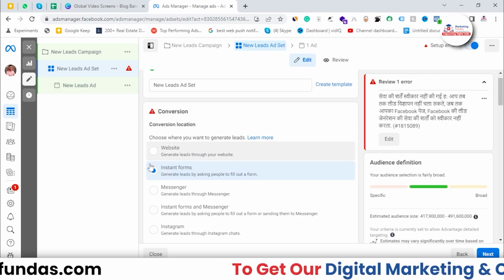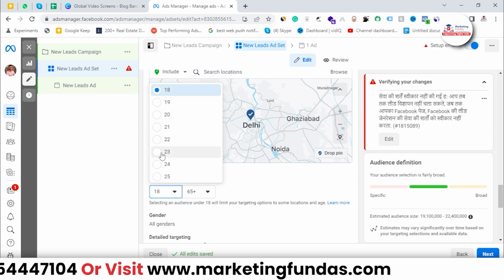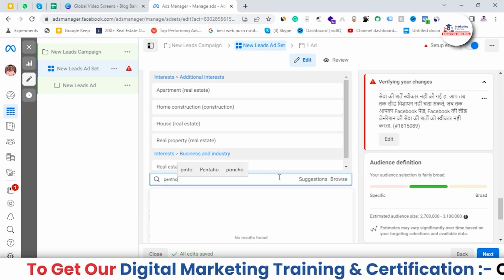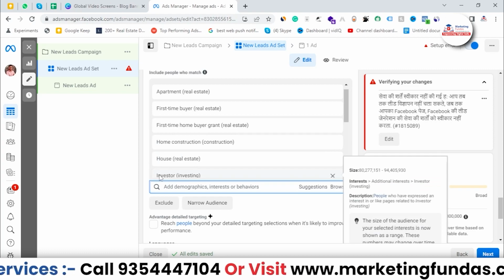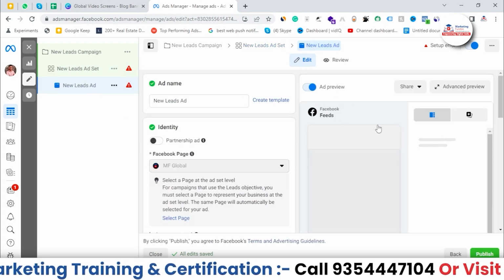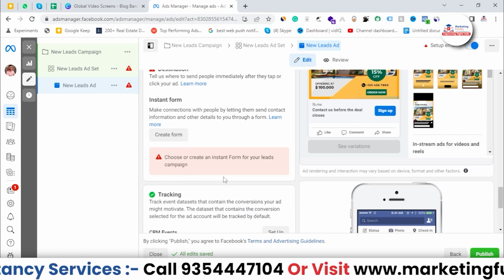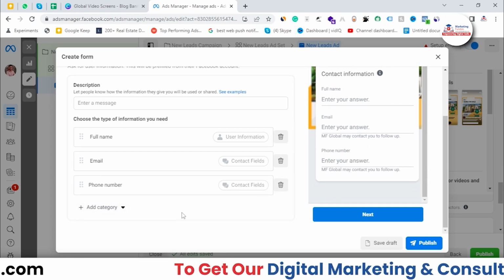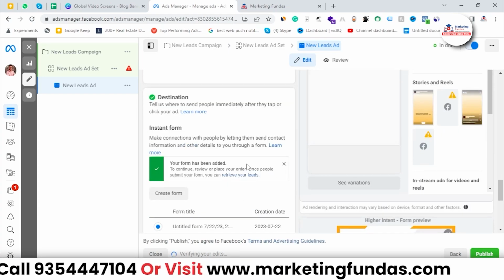Real Estate Lead Generation Facebook Ads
In this video, you will learn the step-by-step method to create real estate lead generation campaign.